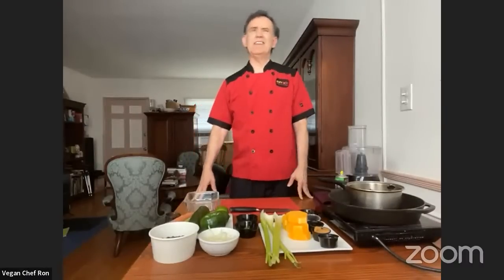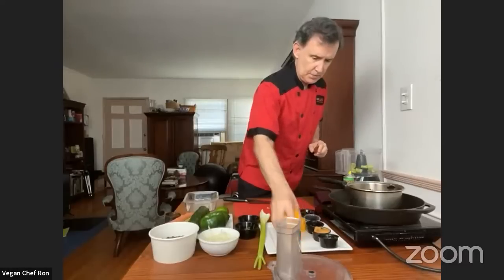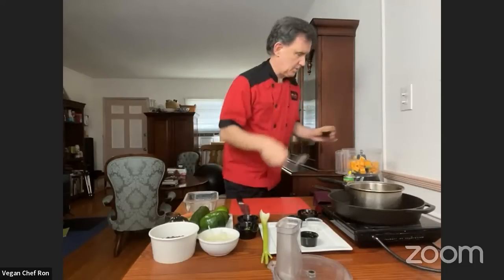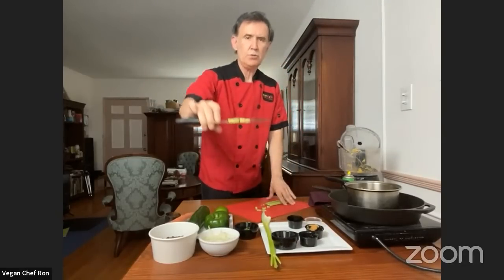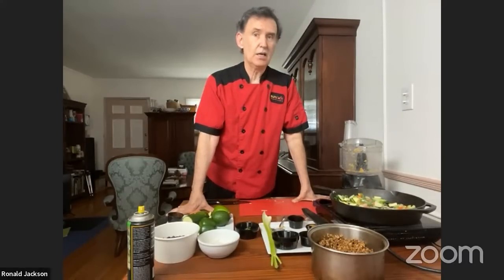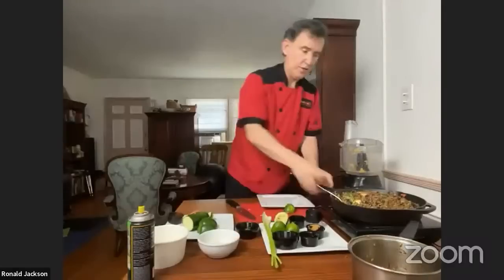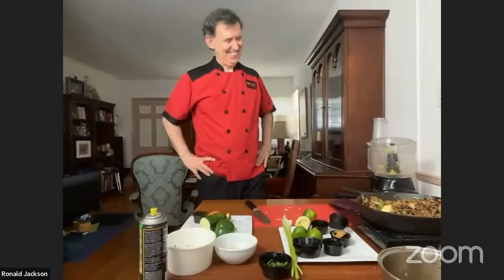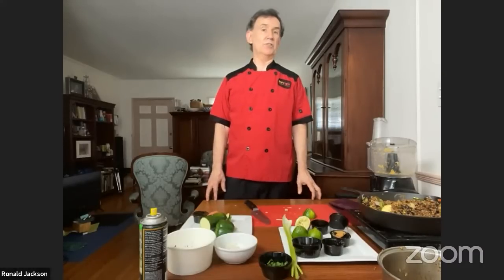Holiday Pumpkin Stuffing & El Salvadoran Lime Rice(oil & nut-free)| CHEF AJ LIVE! w/ Vegan Chef Ron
MY LATEST BESTSELLING BOOK:

EL SALVADORAN RICE

11⁄2C Brown rice, cooked in 3C stock or water with
cumin, chili powder and salt
1C Onion, diced
1C Carrots, chopped
1C Zucchini, sliced in 1⁄2 moons
1C Celery, chopped
1 1⁄2C Black beans (1 can)
2 Limes, juiced
1T Cumin
2T Chili powder
1 1⁄2tsp Sea salt

OPTIONAL TOPPINGS: Green Onions, chopped Cilantro,
small cubes of Jicama
Sauté onions in olive oil sprayed pan until translucent.
Add & sauté remaining vegetables. After 5 minutes, stir
in beans, rice and lime juice, add ~2-4T water as needed
to heat. Serve.

PUMPKIN/SQUASH STUFFING (2-4 servings)

3C Pumpkin or butternut squash (rough chopped)
2C Celery (rough chopped)
1C Tomatoes (rough chopped)
1⁄4C Small yellow onion or leek (rough chopped)
1tsp Garlic, minced
1T Rosemary (fresh), minced
1T Thyme (fresh or dried) minced
1 1⁄2tsp Sage (dried)
1T Onion powder
1⁄2tsp Sea salt
1T Yellow or Brown Miso (I like Miso Master)
1⁄4C Raisins

TRADITIONAL OPTION Add 2C - GF bread cut into small cubes
Place everything except raisins and bread in food processor and pulse
mixture into small diced size/chunky stew. Add raisins.
RAW OPTION Don’t add bread. Pulse in processor & serve
room temp or dehydrate

Ron Russell is co-owner/chef, with Rebecca Smith, of the famous SunCafe Organic a plant-food restaurant in Studio City-Hollywood. Suncafe has received 18 culinary awards including being named 1 of the Top 10 Vegan Restaurants in America. A few SunCafe celebrity clients include Miley Cyrus, Anne Hathaway, Mila Kunis, Ashton Kutcher, Megan Fox, Vanessa Hudgens.

Ron works weekly with Dr. Dean Ornish's UCLA cardiology clinic to help feed his patients.

Ron has taught more than 400 weekly healing, plant-based cooking classes featuring his own unique world fusion cuisine, in a 15-minute gourmet recipe format. Thousands have taken his classes and he has been featured on a dozen TV shows including ABC News, KTLA, Fox, in addition to the NY Times.

For more than 40 years, Ron has lived and advocated a healthy, whole foods, vegan lifestyle for optimum health.